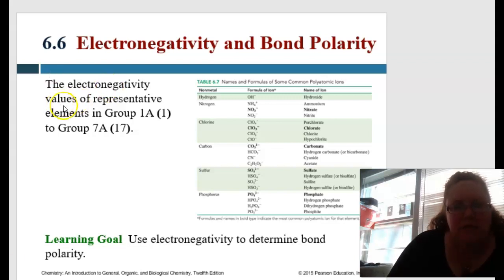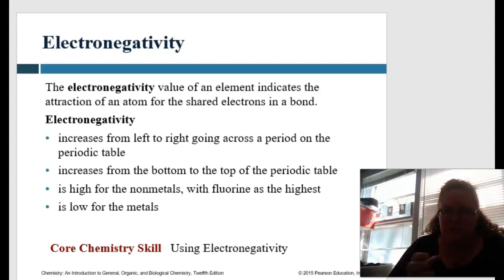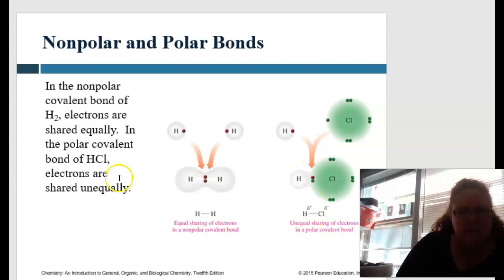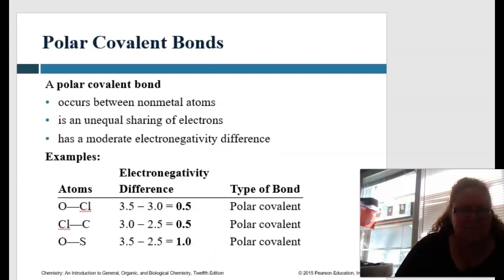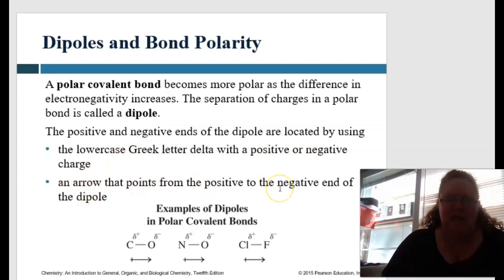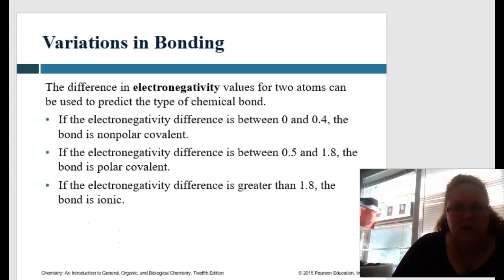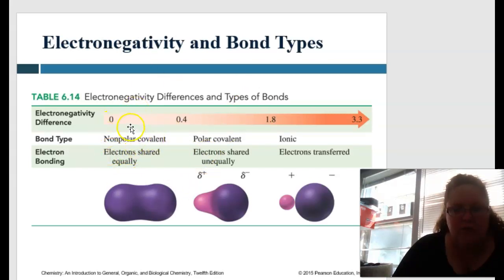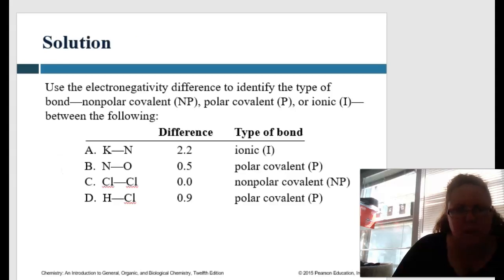Baker Biochem CHM 2310 Module 3 Chapter 6 Electronegativity